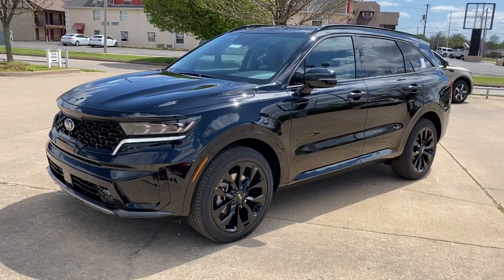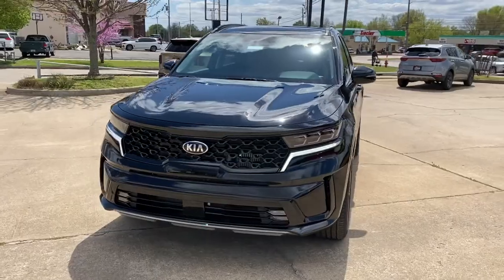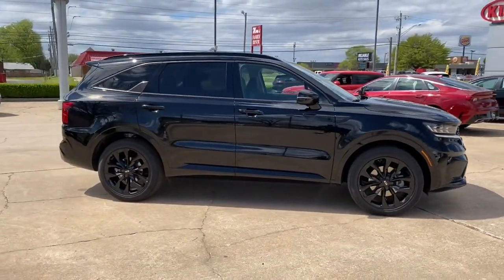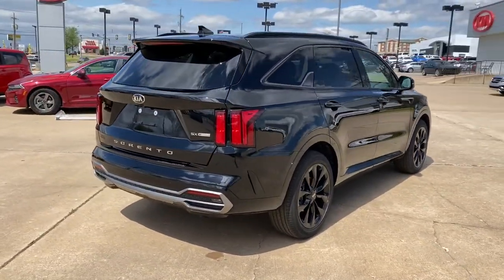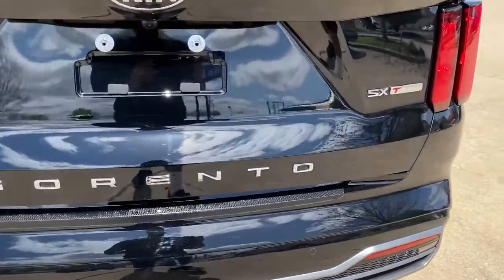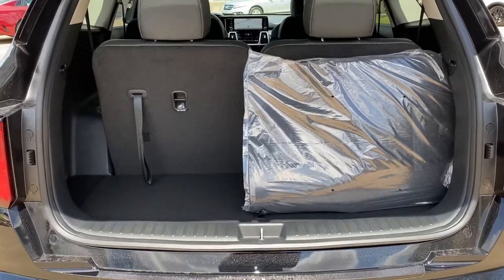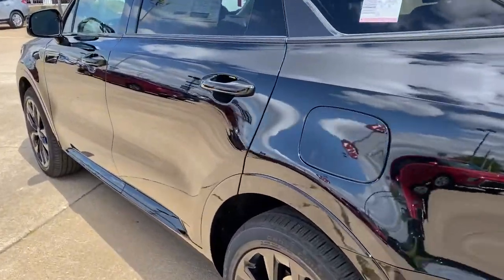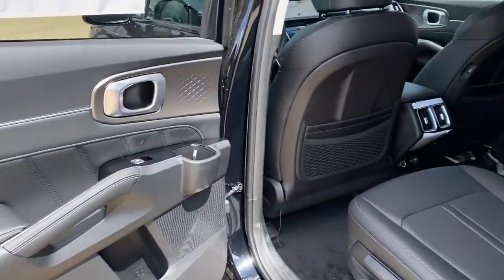2021 Kia Sorento Tulsa, Broken Arrow, Owasso, Bixby, Green Country, OK K21670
Ebony Black New 2021 Kia Sorento available in Broken Arrow, Oklahoma at Ferguson Superstore. Servicing the Tulsa, Owasso, Bixby and Green Country, OK area.

Ferguson Superstore
1601 N Elm Place

$1,000 off MSRP! 2021 Kia Sorento SX22/29 City/Highway MPGAt Ferguson, we are Upfront and Simple. We offer our best price to everyone, the first time. The only additional fee you pay is a $379 documentation charge. $500 - Exp. 04/30/2021, MUST FINANCE WITH KIA MOTORS UNDER K506 PROGRAM